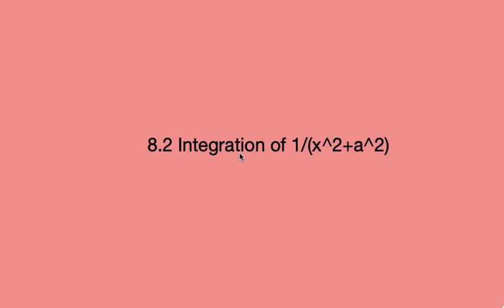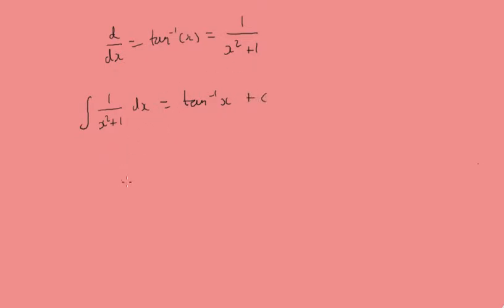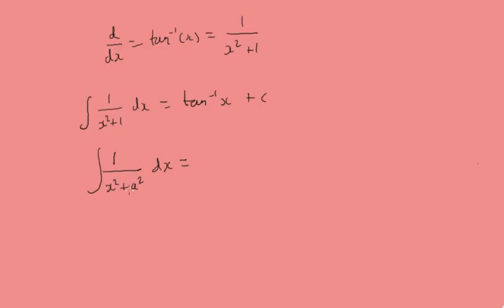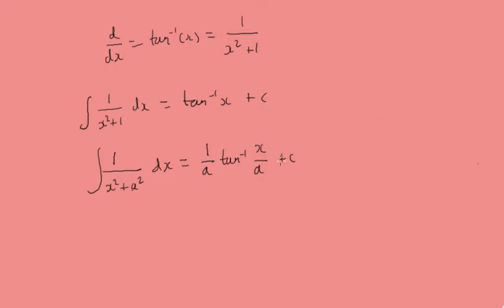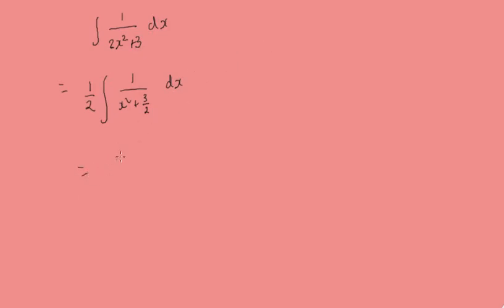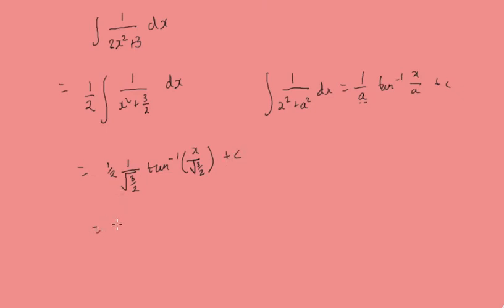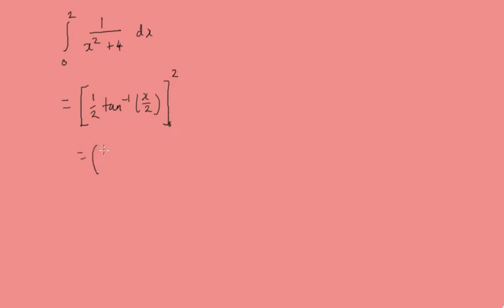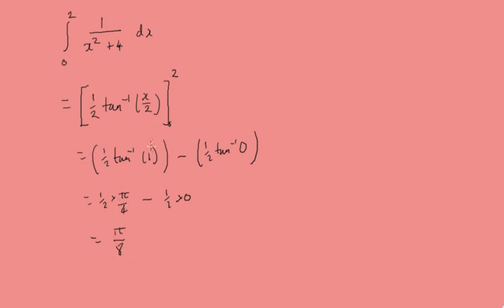8.2 Integration of 1/(x^2 + a^2)